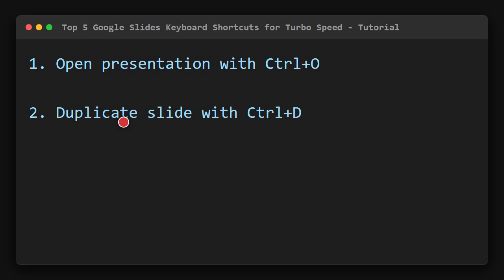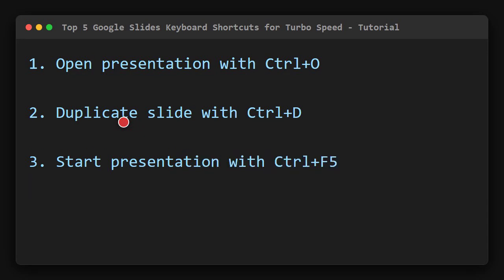Top 5 Google Slides Keyboard Shortcuts for Turbo Speed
Want to supercharge your Google Slides workflow? This video reveals the Top 5 Google Slides Keyboard Shortcuts to help you create stunning presentations with incredible speed and efficiency! Say goodbye to navigating endless menus and hello to turbo-charged productivity.

We dive into essential keyboard shortcuts that every Google Slides user needs to know:
0:00 Introduction
0:15 Speed up opening files with **Ctrl+O** (Open Presentation) – instantly access your recent files or Google Drive.
0:45 Effortlessly duplicate slides with **Ctrl+D** (Duplicate Slide) – perfect for maintaining consistent design.
1:15 Create new slides instantly using **Ctrl+M** (New Slide) – streamline your presentation building process.
1:45 Undo mistakes in a flash with **Ctrl+Z** (Undo) – a lifesaver for quick edits and corrections.
2:15 Group multiple objects efficiently with **Ctrl+G** (Group Objects) – organize your designs in seconds.

Master these Google Slides shortcuts and transform your presentation creation process! Boost your productivity, save time, and make designing in Google Slides a breeze.

What's your favorite Google Slides shortcut? Share it in the comments below!